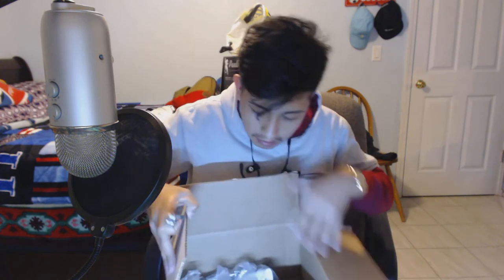TNF x SUPREME HAT UNBOXING